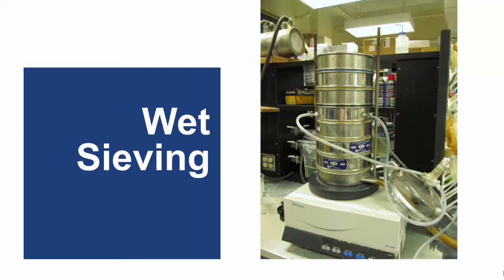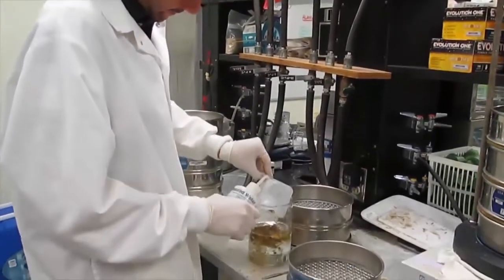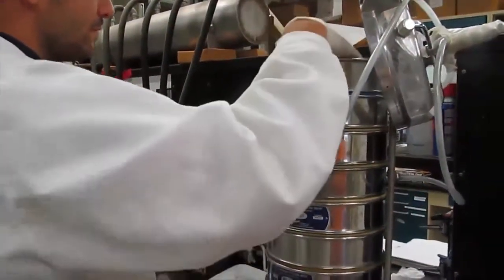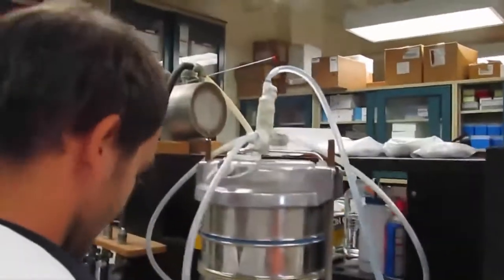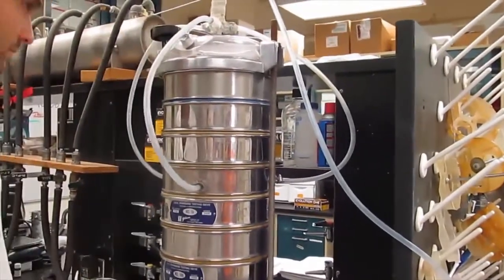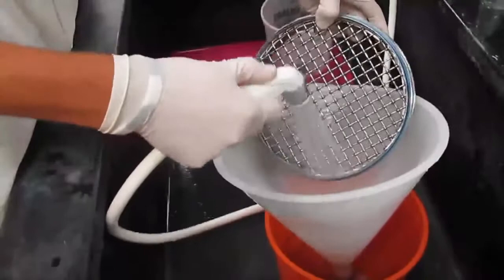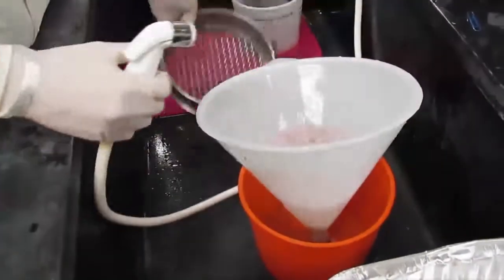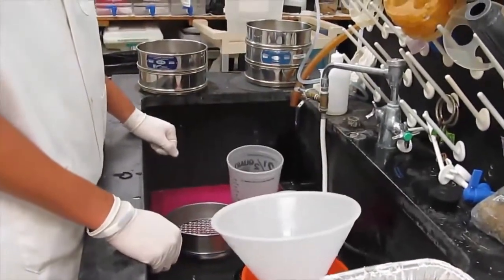Wet Sieving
There are several methods used to measure forage particle size. Each has a role in helping us understand the effects of particle size on the dairy cow. In this video Dr. Jud Heinrichs describes and demonstrates the wet sieving technique used by Penn State researchers to determine the particle size of high-moisture samples, such as rumen digesta or feces.